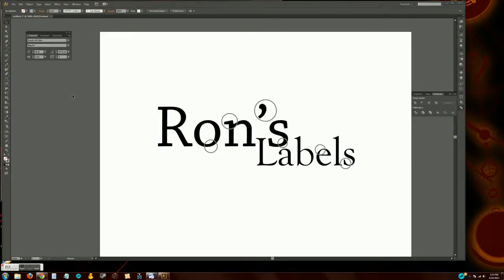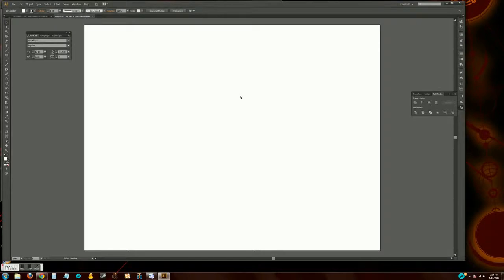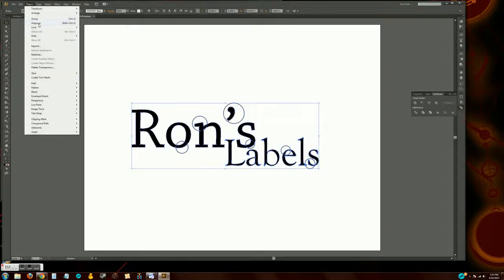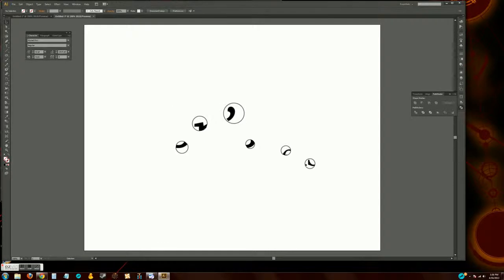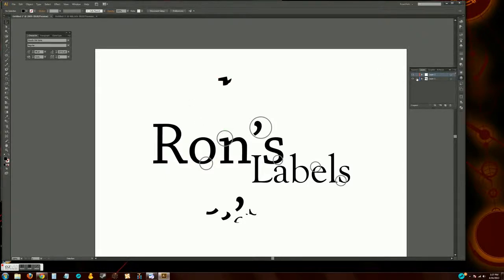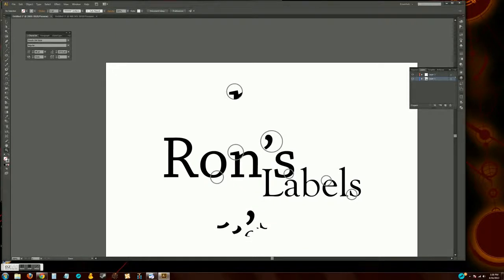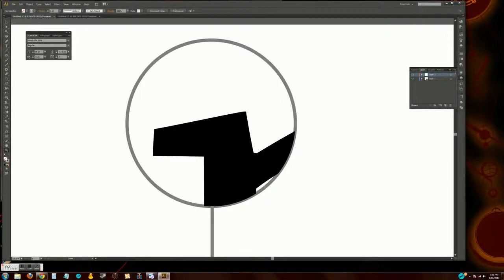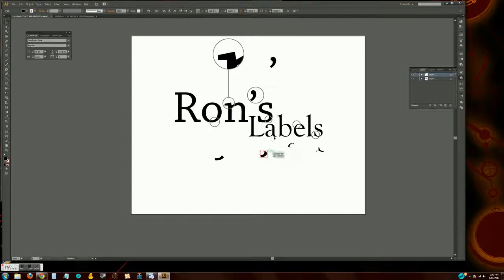making labels in illustrator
A video I made for a class of mine.  It is a basic guide, but is intended to show how to cut out portions of text via the Create Outlines option.